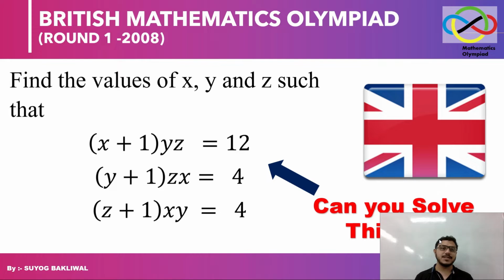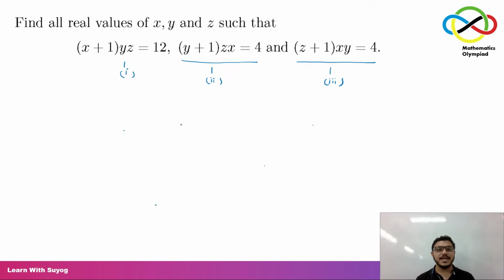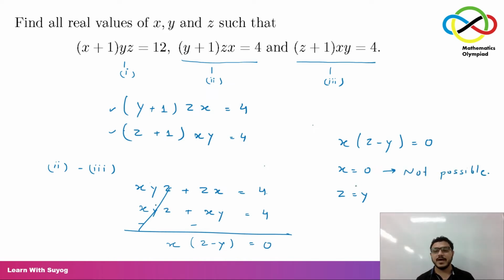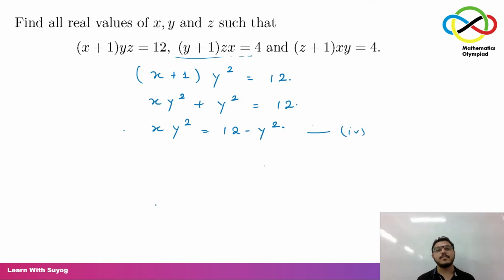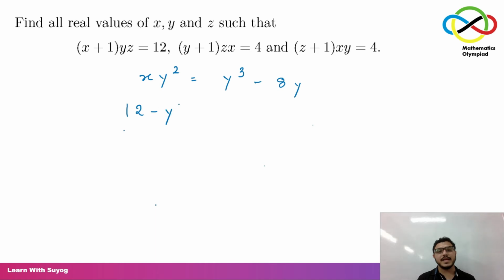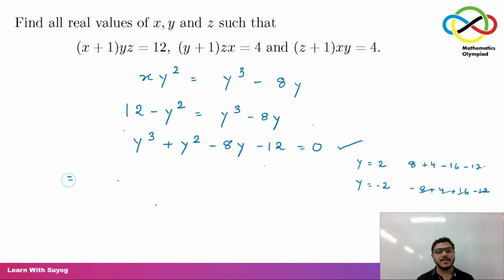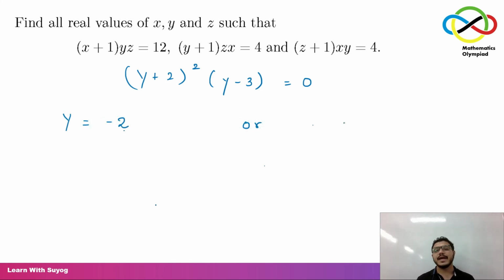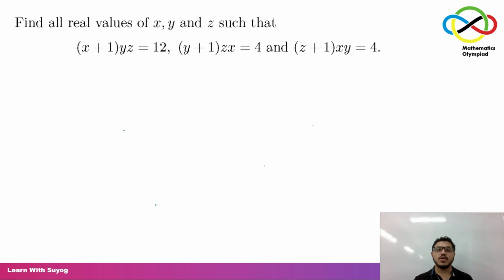BRITISH MATHEMATICS OLYMPIAD ( ROUND 1 YEAR 2008) |MATH OLYMPIAD PROBLEMS | CHALLENGING PROBLEMS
About Mathematics Olympiad
Mathematics Olympiad is conducted worldwide for students to gain recognition for their math talent. The exam is held at different grade levels and come with a plethora of opportunities for students to win certificates, rewards, and even scholarships for advanced studies. One of the famous math Olympiads that promote math minds is the International Math Olympiad (IMO). Participants from over a hundred countries participate in this event every year. If you are thrilled about Mathematics, Here is everything you need to know about the Math Olympiad in India

In India National Board for Higher Mathematics (NBHM) is the in-charge of the international mathematical Olympiad activity. The selection process is implemented by Homi Bhabha Centre for Science Education (HBCSE) on behalf of NBHM. There are four stages for IMO selection process in India.
Stage-1 is the Pre-Regional Mathematical Olympiad (PRMO). PRMO exam is conducted at the school level. The exam duration is two and a half hours and students have to solve 30 questions.
Stage-2 is the Regional Mathematical Olympiad (RMO). The students shortlisted in the previous stage are eligible to participate in the RMO. The duration of the regional math Olympiad (RMO) exam is three hours and students have to solve six problems. Winners of this level are eligible for stage-3.
Stage-3 is Indian National Mathematical Olympiad (INMO) is conducted on the national level and winners are selected for the next stage.
Stage-4 is the International Mathematical Olympiad Training Camp (IMOTC). This camp is held at Homi Bhabha Centre for Science Education (HBCSE) from the month of April to May. This camp is organized to provide orientation to students by resource persons from various institutions across the country. There are several selection tests held throughout the camp and based on the performance of students in these tests, 6 participants are picked to represent India at the International Math Olympiad.

Complexity Level of Math Olympiad
Math olympiad aims to test the computational and competitive skills of students. The level of the math olympiad exam is relatively complex and requires students to have detailed knowledge of all topics in the syllabus. Students need to ensure ample practice and analyze their weak points for performing best in olympiad exams.

Math Olympiad - Eligibility
The eligibility for the math olympiad varies according to the type of olympiad exams the student is applying for. For instance, all students from classes 1 to 12 can apply for the International Math Olympiad conducted by the Science Olympiad Foundation.
Registration Process of Math Olympiad
While most of the math olympiad exams are conducted through the school, some let students apply individually. To know more about the registration details, students can visit the websites of concerned organizations or check with their respective schools.

Mathematics Olympiad Preparation - From 0 to 100 | Maths Olympiad 2021 Exam | Suyog Bakliwal